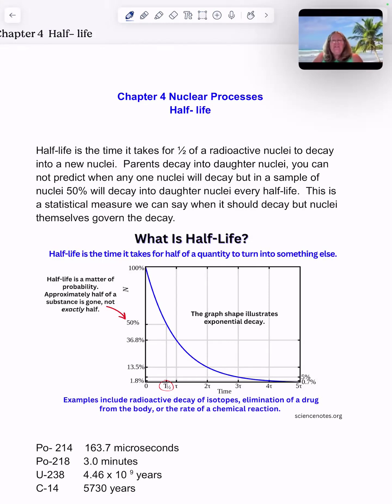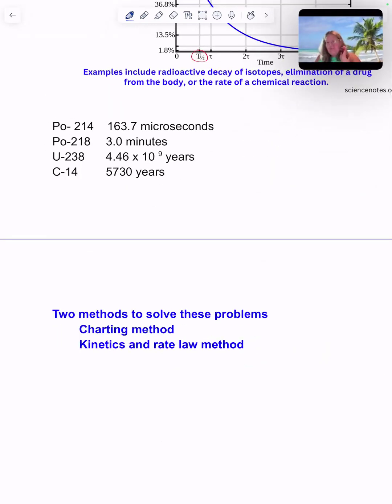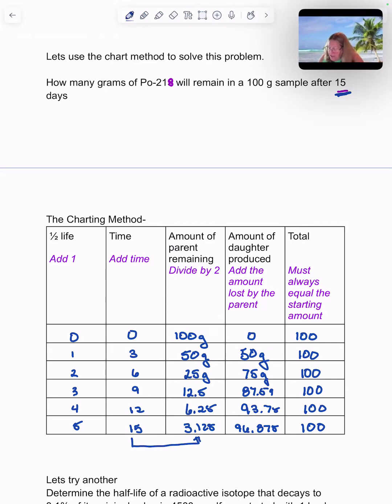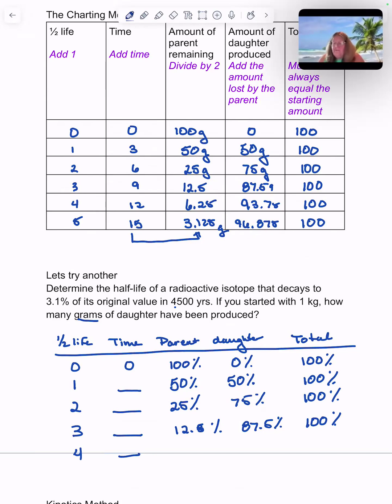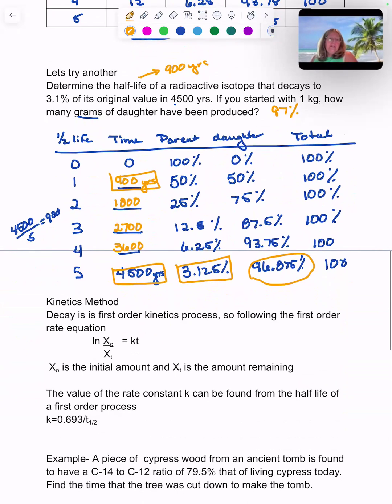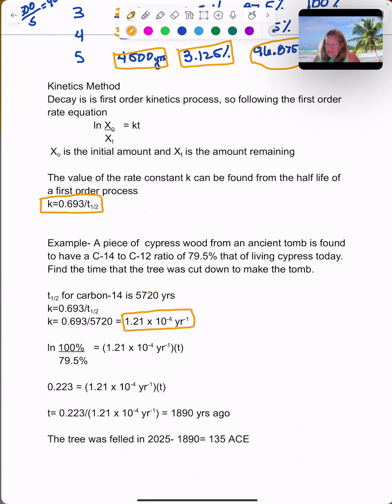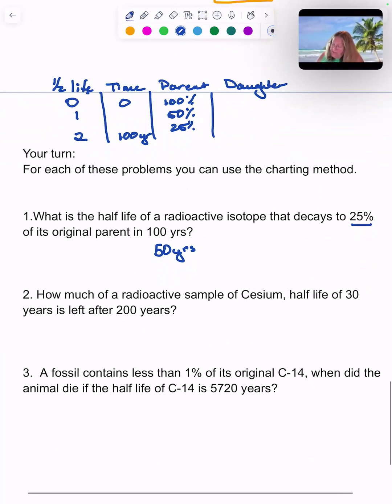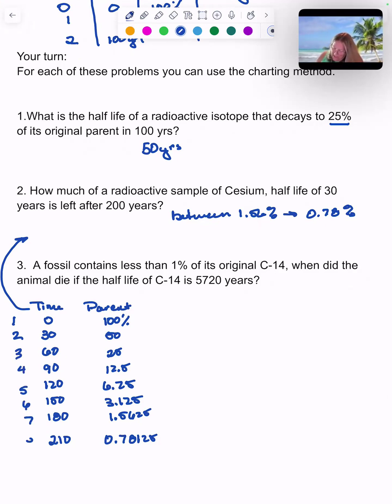Chapter 4 half life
In this tutorial video the two methods for solving half- life problems will be explained.